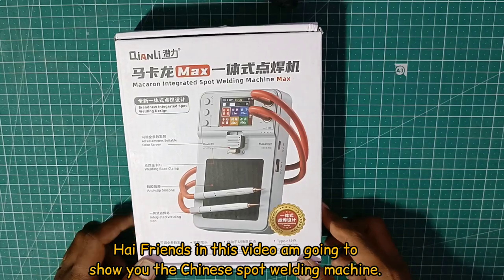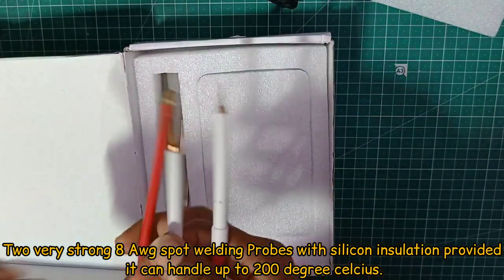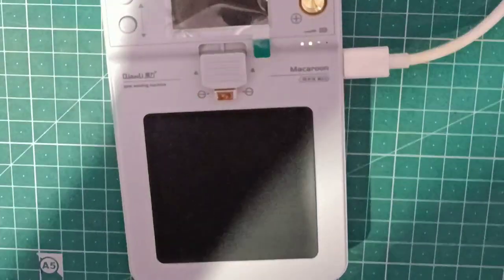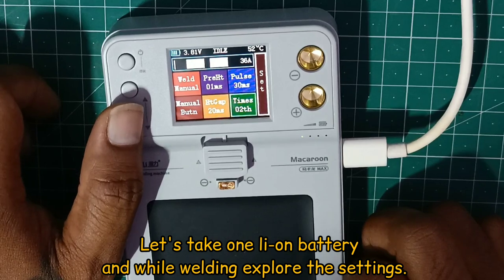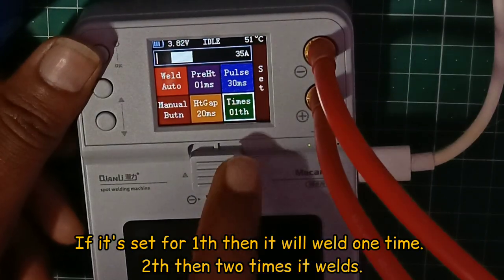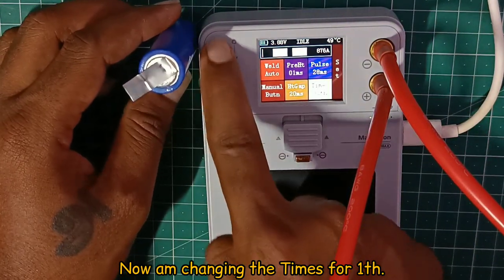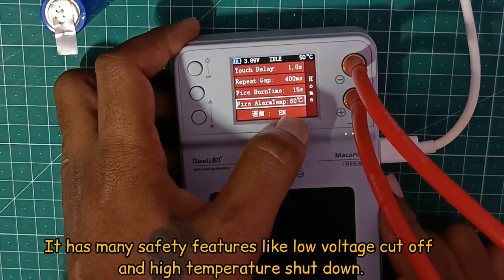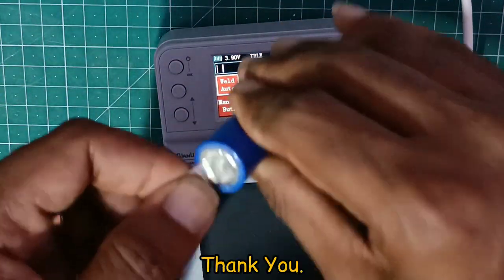battery Spot Welding Machine. பேட்ரி ஸ்ப்பாட் வெல்டிங் மெஷின்.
Li-on battery is highly explosive.

For making Battery packs Soldering with high temperature on a lion battery is very dangerous.

For making big battery packs use Spot welders.

 DM in WhatsApp for Purchase 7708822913.